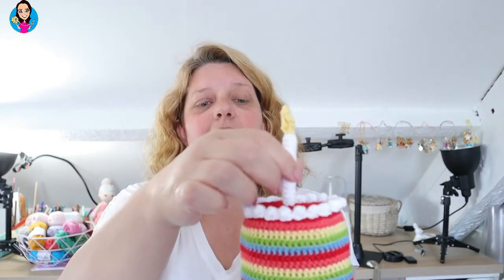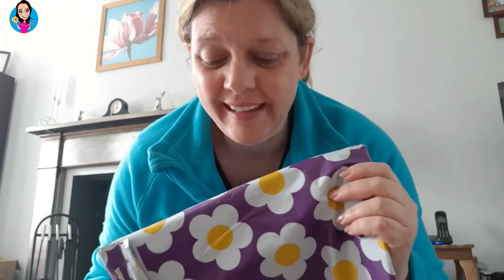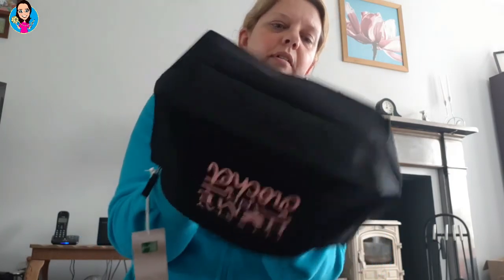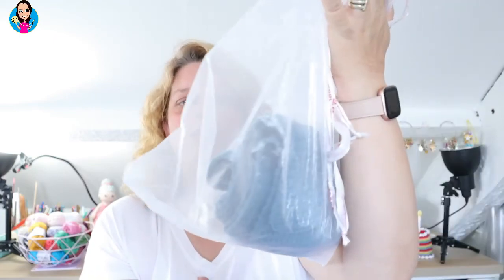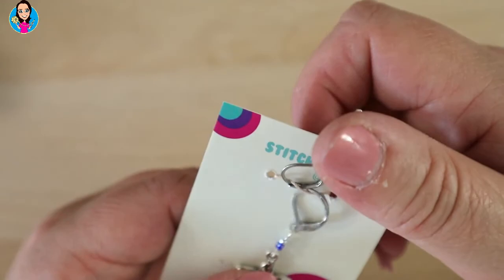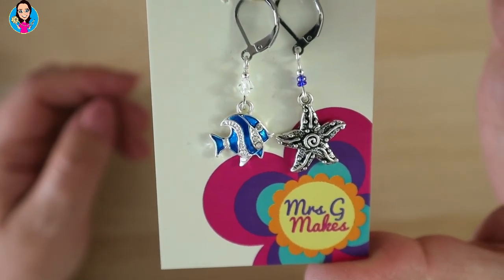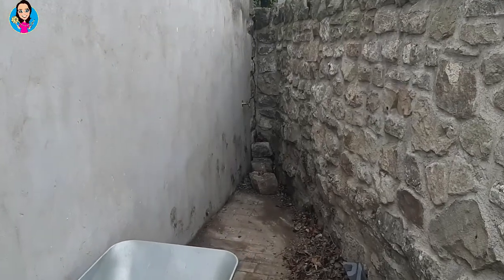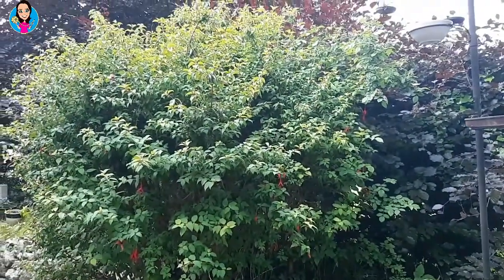June Crochet Vlog - Crochet Happy Post - Garden update - Day in the life of a YouTube crocheter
Hello and welcome to Conquer Crochet and the June Vlog.  Lots of things happening with the house and garden this month thanks to the beautiful weather we've been having but boy is it getting too hot in the attic croffice 😅

Oo Where did you get that?

I often get asked questions about the tools, pattern books and other items seen in my videos.

Calm Your Mind with Crochet

I’m putting together different resources to help combat mental health issues. As I create more items I will be adding them to my ‘Calm Your Mind with Crochet’ store which you can access at this link

Join in the fun!

If you would like to keep up to date with all the crochet shenanigans at Conquer Crochet, then join my FREE VIP List

Conquer Crochet Business School

Want to make money from your crochet? Join my Conquer Crochet Business School VIP list for regular marketing tips

Business Courses

If you’re serious about starting an online crochet business but the techie side of things scares you off, the my course

‘Successful Online Launch Kit’ is perfect for you.

ALREADY have a crochet business but sales have slowed right down?

‘Kick Start Your Crochet Business’

is the perfect place to find out how to get those sales going

Happy hooking
Love
Karen x